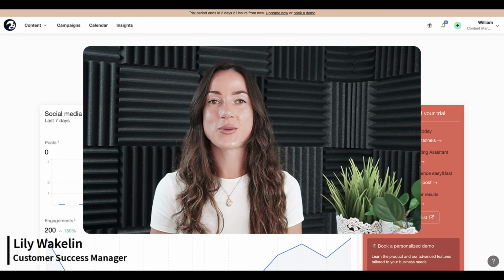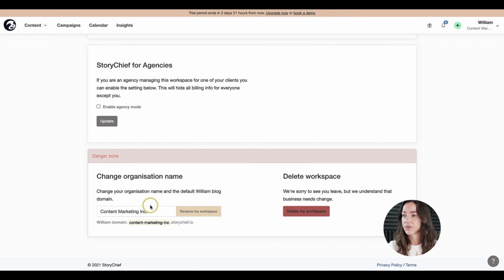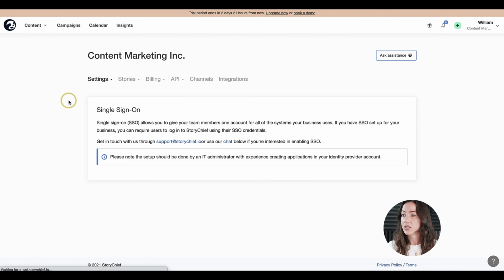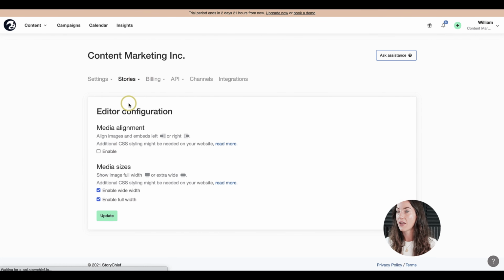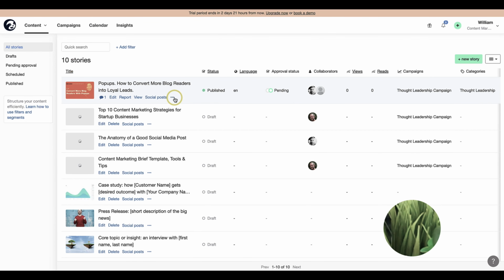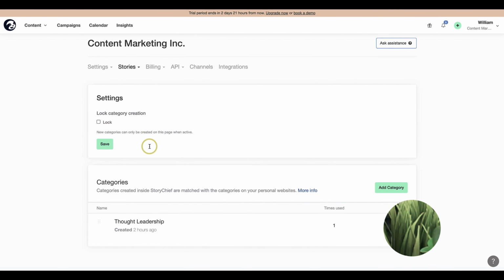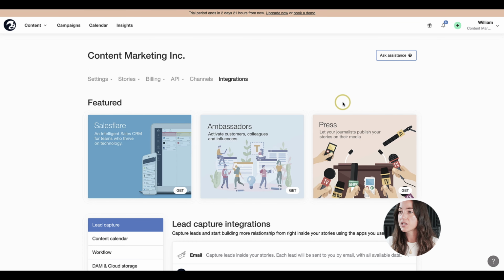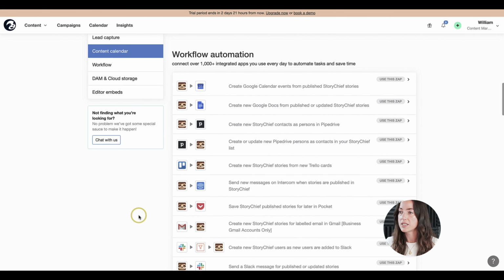15. StoryChief Academy - Managing Account Settings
StoryChief settings explained.